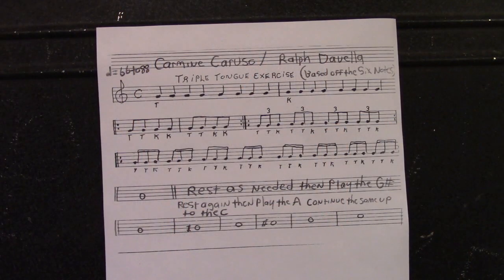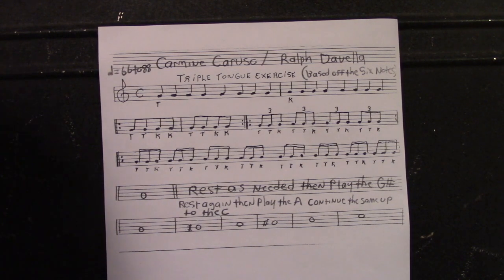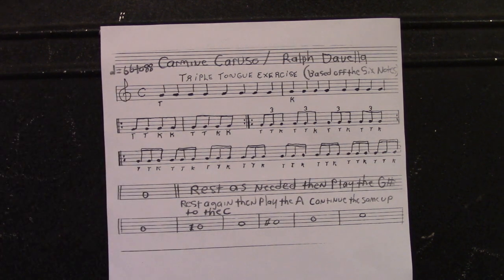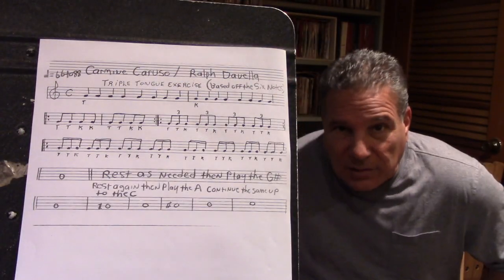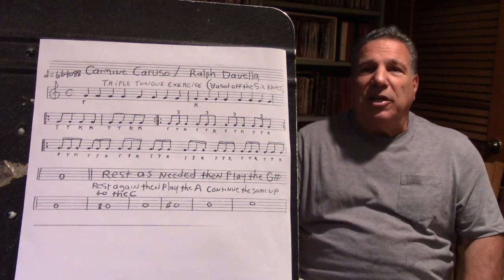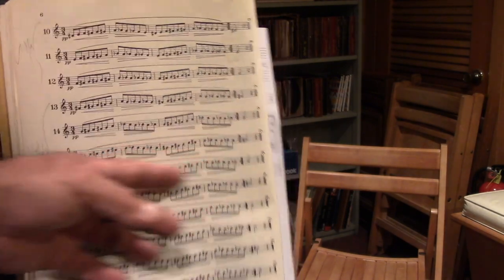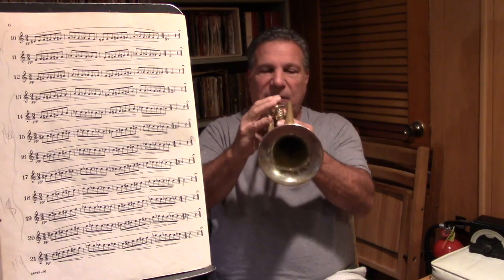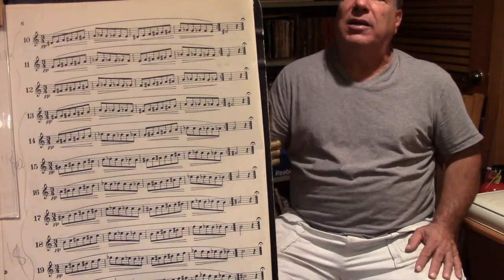Triple tongue exercise Ralph Davella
Triple tongue exercise based off the six notes from Carmine Caruso presented Ralph Davella. This video also shows how to triple tongue the first study in the Clark Book.